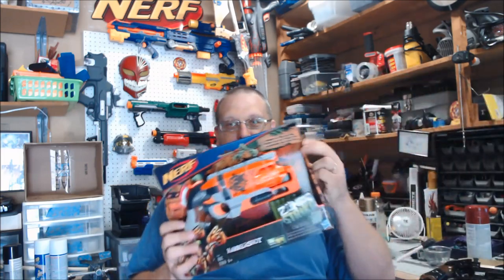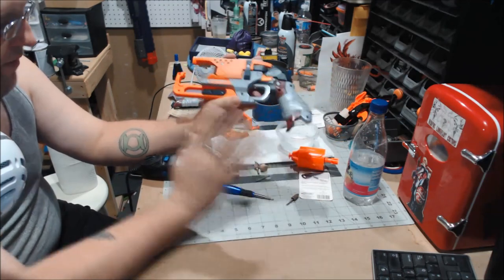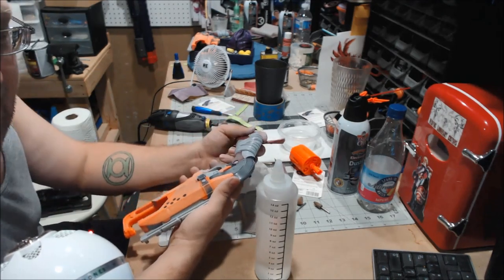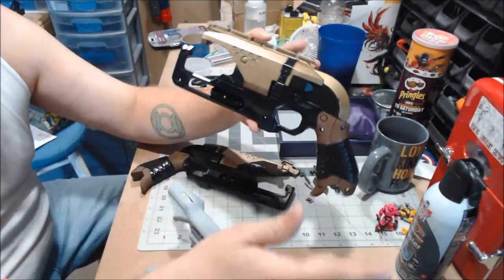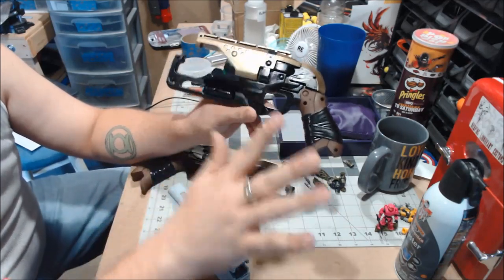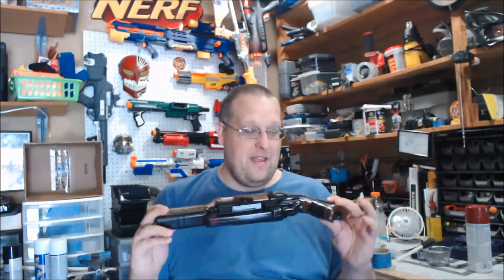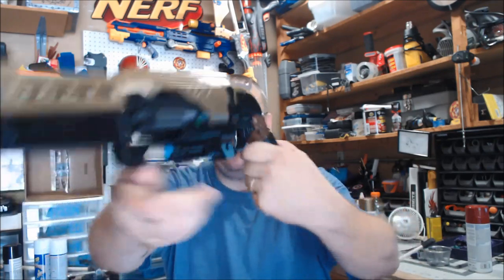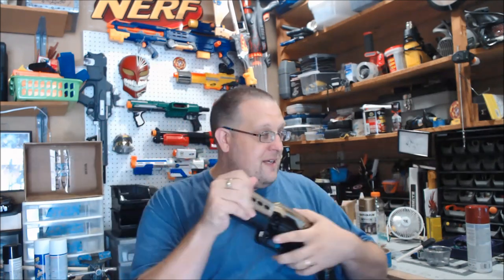Last Word Hammershot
Hey all, this was a gift I made for my good friend and #1 fireteam member Wulfboi. We have logged so many hours in Destiny it's not even funny, but one of his favorite weapons is the Last Word. so for his 30th Birthday I decided to Make him one.

Also show him some birthday love and check out his gaming channel, Wulfboi Gaming: